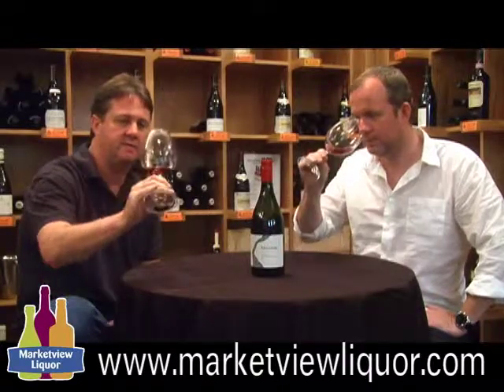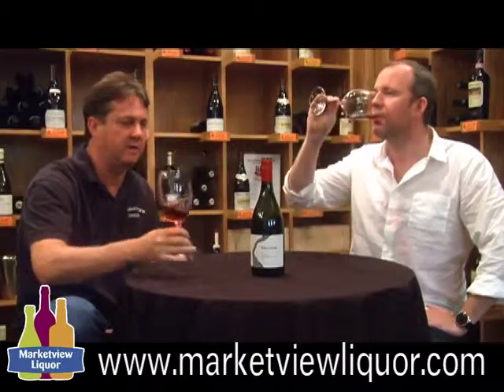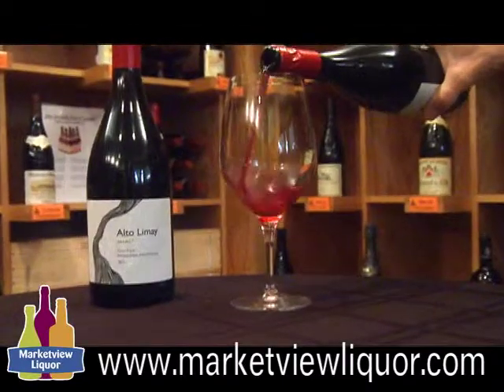Pinot Noir from an Up and Coming Region - Episode: 93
John and Mike discuss a great new Pinot Noir from the Patagonia region in Argentina. Chances are you have not tried a wine from this region, but you may want to star it and check it out on your next shopping trip. We are thinking this may be a big up and coming region for quality Pinot Noir.